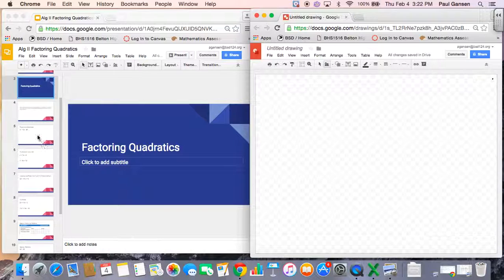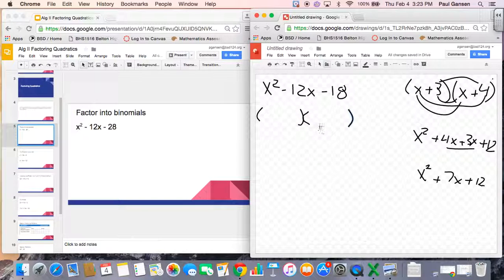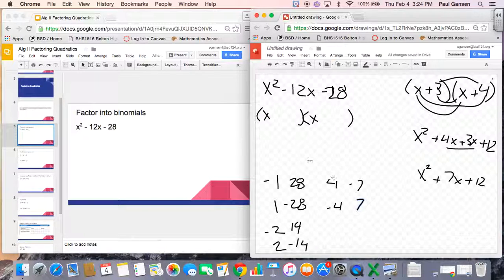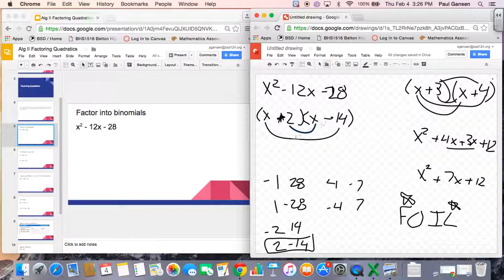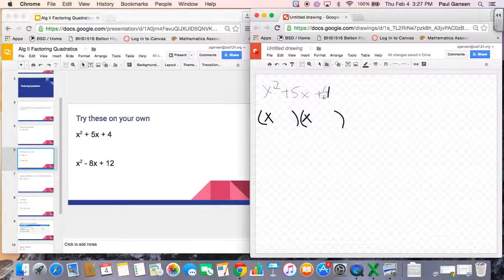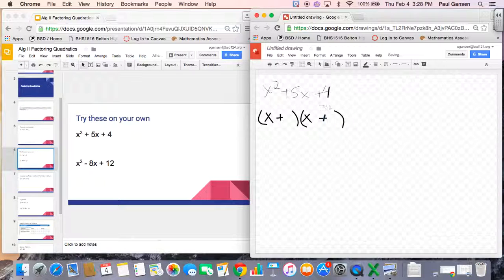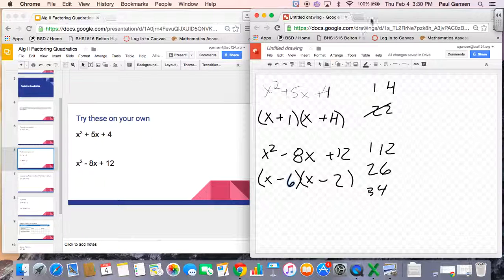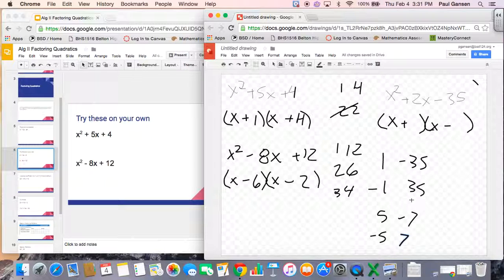Factoring 1 of 4 Gansen